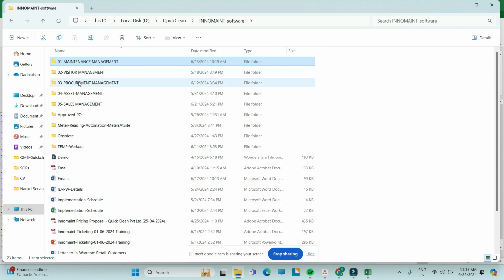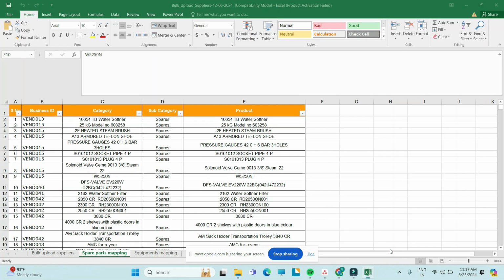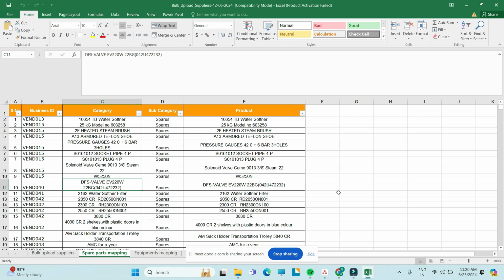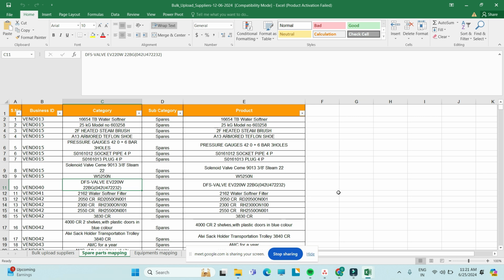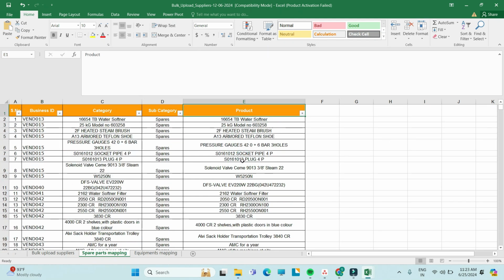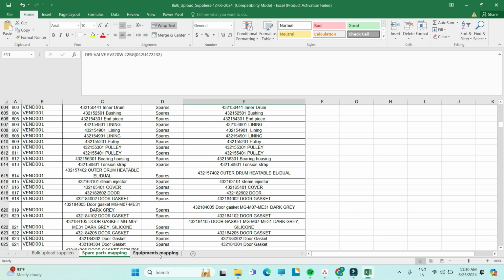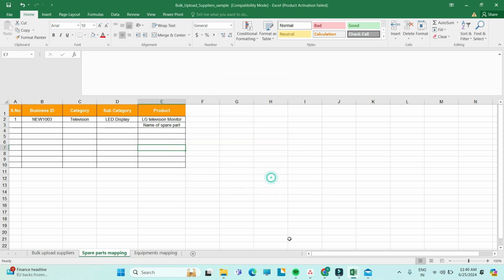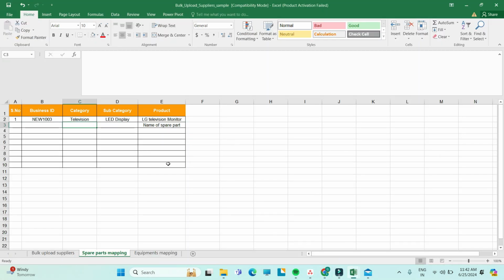Procurement Management Data uploading 25 06 2024